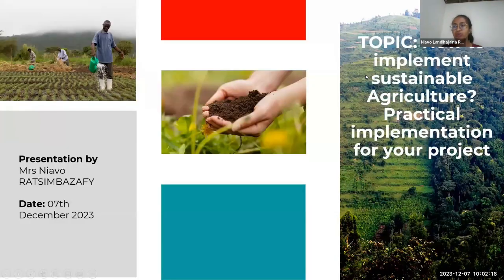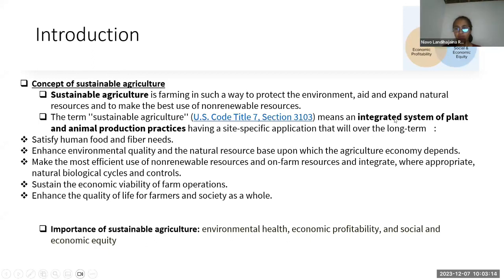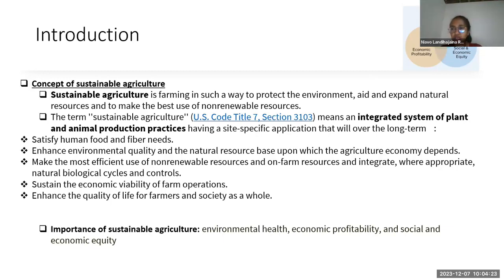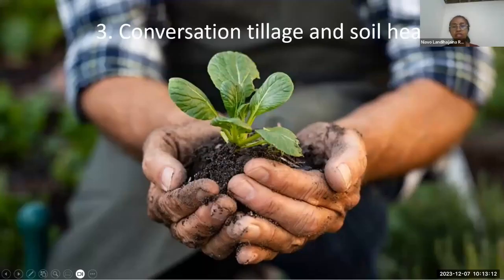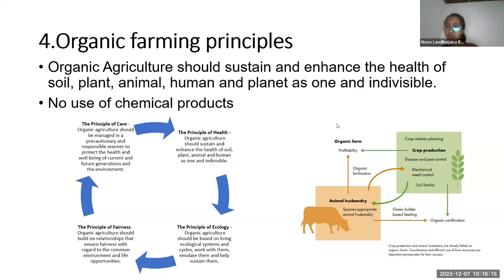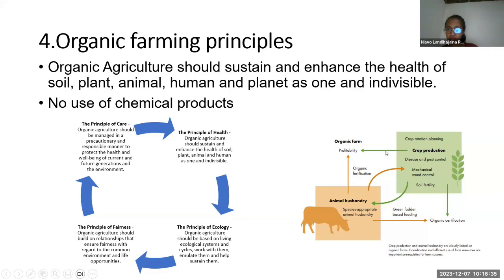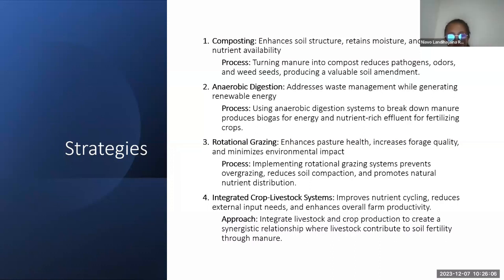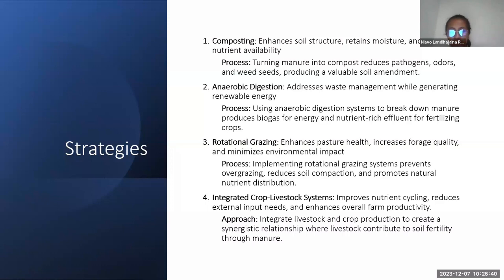How to implement sustainable agriculture by Niavo Landihajaina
In this insightful video, Niavo, an experienced agronomist and advocate for sustainable farming practices, invites you to explore the transformative world of sustainable agriculture.

Throughout this session, Niavo will guide you through the key principles and practices that define sustainable agriculture. From soil conservation techniques to innovative crop management, and the integration of biodiversity, this video is a treasure trove of knowledge for anyone interested in environmentally friendly farming.

Whether you're a seasoned farmer, a student of agriculture, or simply someone passionate about sustainable living, this video is tailored to provide you with practical strategies and insights. You will learn about the importance of nurturing the land, preserving natural resources, and farming in harmony with nature.

Prepare to be inspired and equipped with the tools and knowledge to make a positive impact on our planet through sustainable agricultural practices.